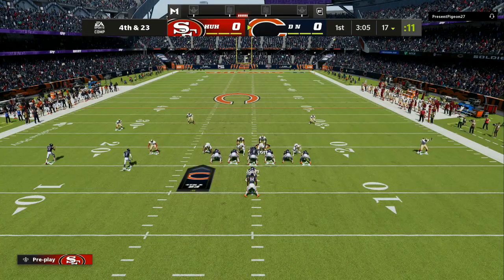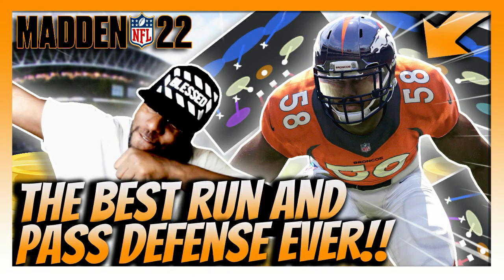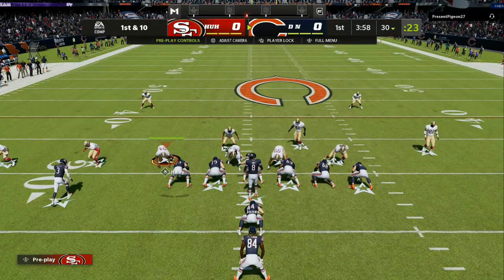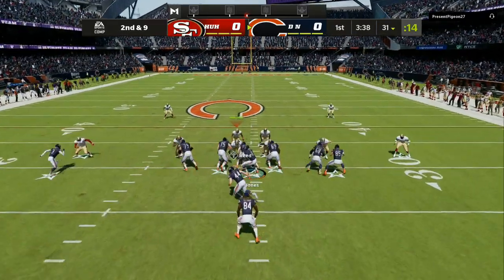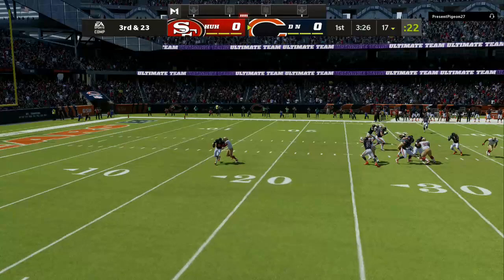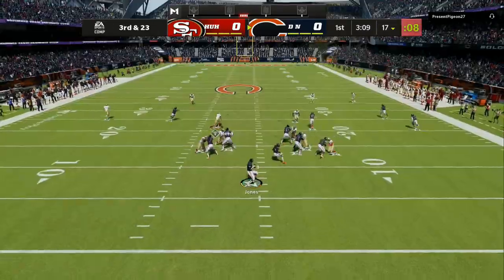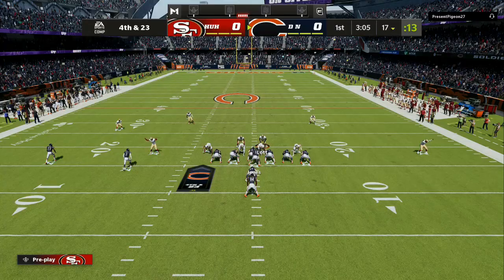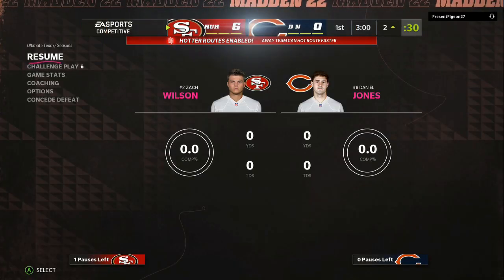SUPER FAST GLITCH BLITZ MADDEN 22 UNSTOPPABLE DEFENSE STOPS RUN+PASS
About PHATDOLLAZENT: On this channel, you’ll see gaming content from Madden 22, Madden 22 Gameplay & Madden 22 NEWS, MLB XP GLITCHES,